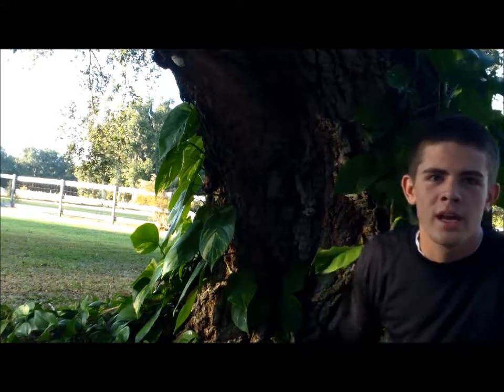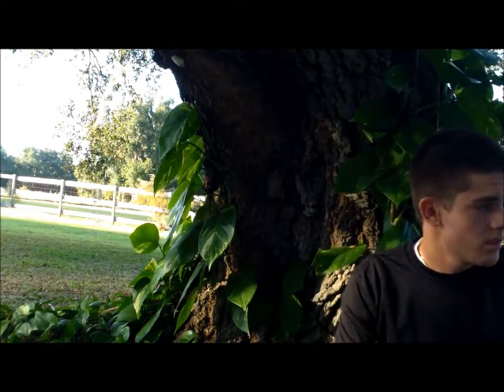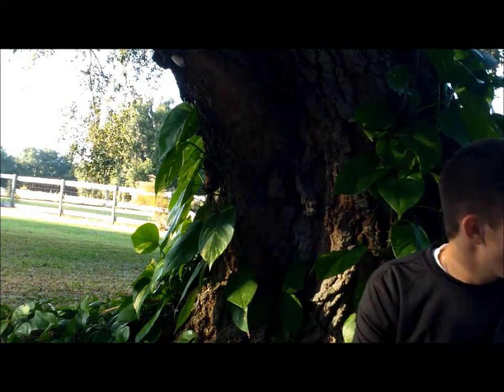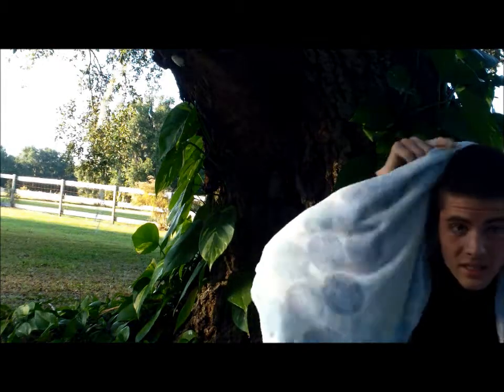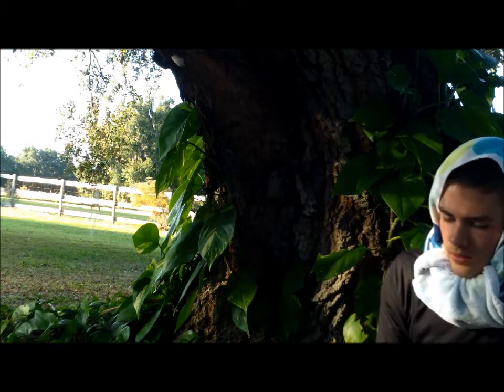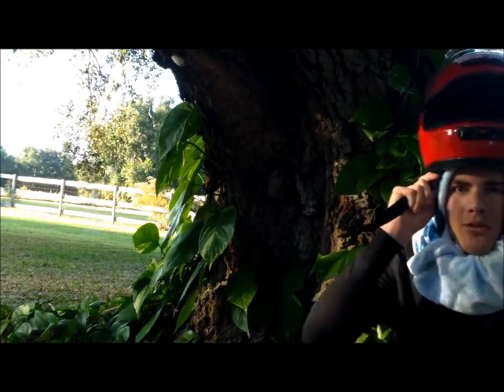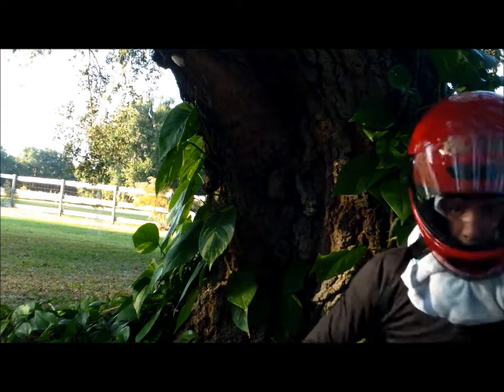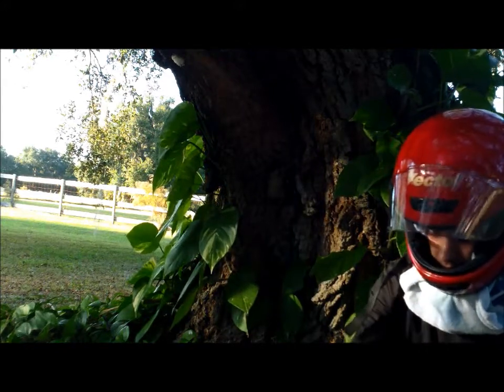Smashing Light Bulbs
I smash some big long worn out light bulbs